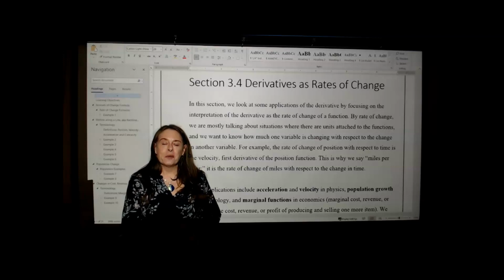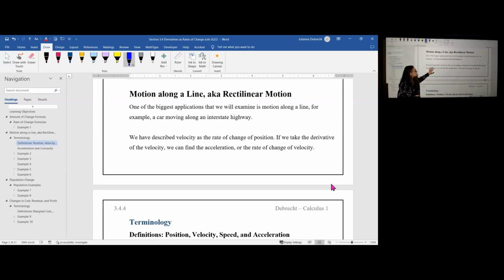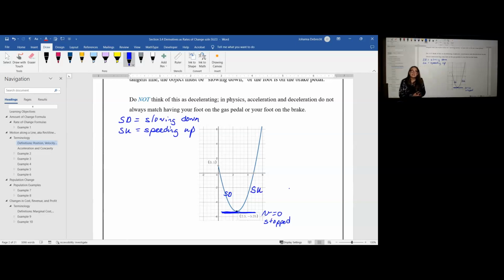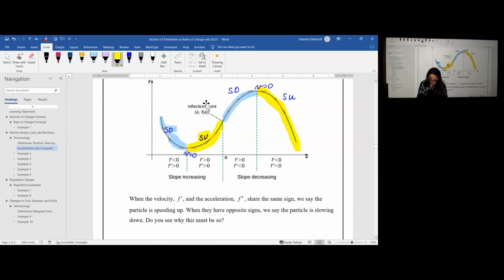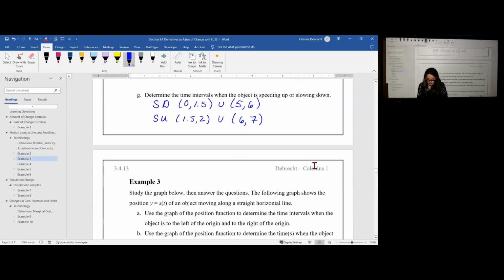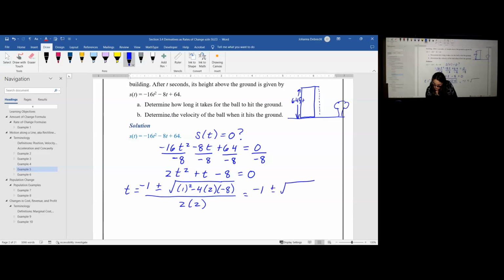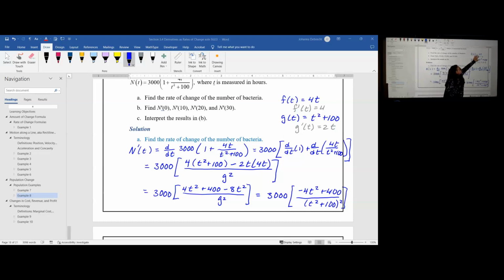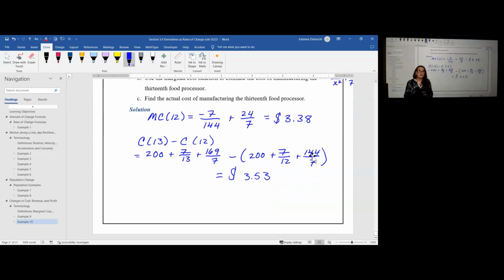OpenStax 3.4 The Derivative as a Rate of Change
Derivatives can be thought of as rates of change--how one variable changes compared with how another variable changes. Comparison of average rate of change to instantaneous rate of change and the relationship to graphs will be discussed. The position versus time graph is discussed with relation to the velocity and acceleration, speeding up, slowing down, traveling north or south, and position north or south of the beginning point. A brief description of marginal cost, marginal profit, and marginal revenue is also included.